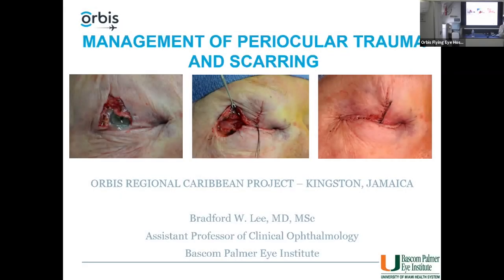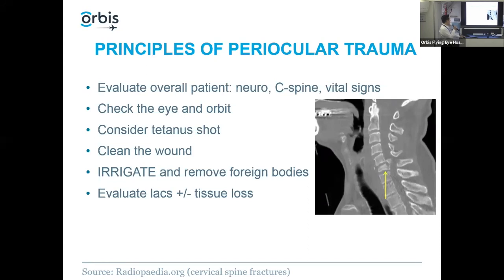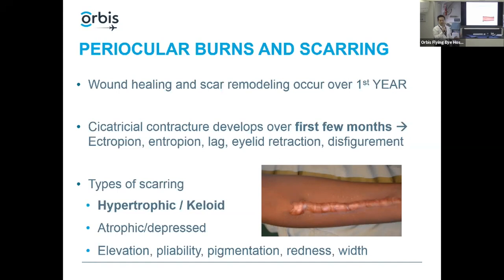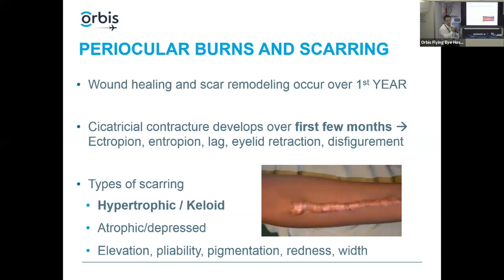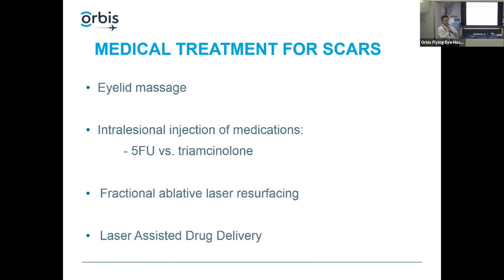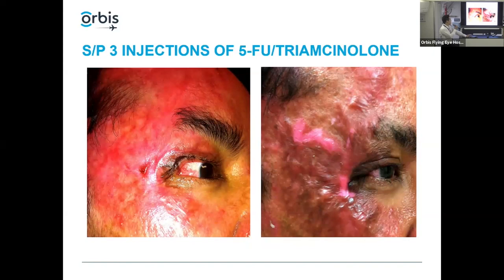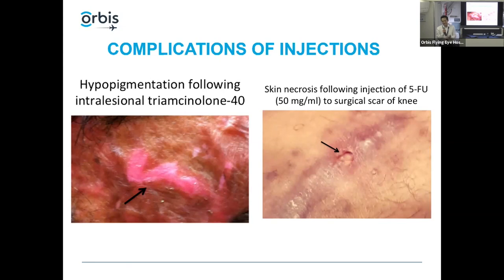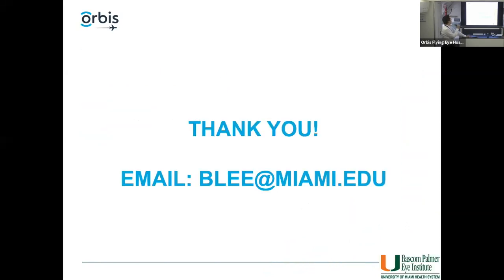Management of Periocular Trauma and scarring: Dr. Bradford Lee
Objectives of this lecture:
• Review principles in managing periocular trauma
• Discuss potential sequelae of eyelid trauma
• Discuss non-surgical management options for periocular scarring
• Discuss surgical techniques for periocular scarring